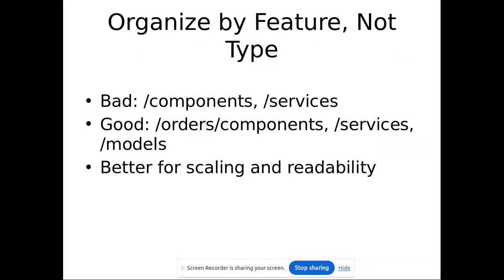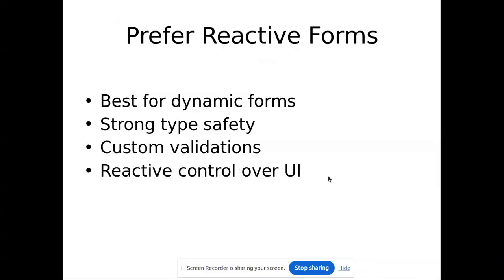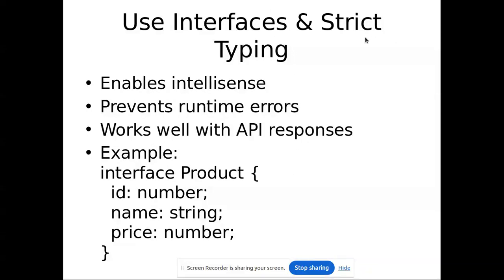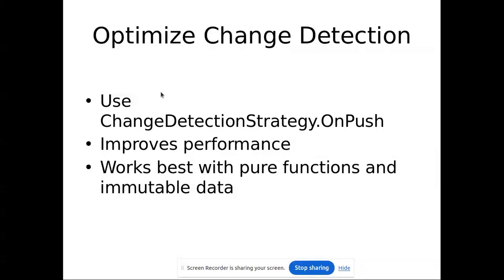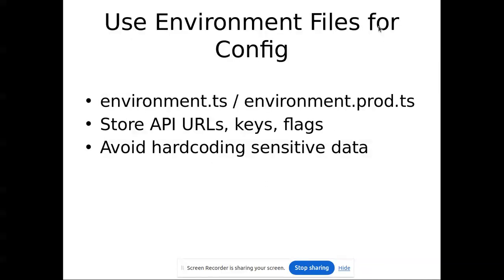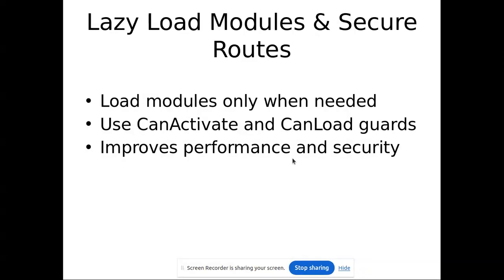Angular Best Practices Every Developer Needs to Know in 2025! 🚀💡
Want to write clean, scalable, and high-performance Angular apps? 🧼⚡
In this video, we cover the Top Angular Best Practices that every developer should follow in 2025! From architecture tips to component design, service usage, and performance hacks – this guide will help you become a pro Angular dev! 💪

✅ What you'll learn:
🔹 Folder Structure & Scalability
🔹 Smart vs Dumb Components 🧠💬
🔹 Angular Signals & State Management 🟢
🔹 Lazy Loading & Performance Optimization ⏱️
🔹 Reactive Forms Best Practices 🧾
🔹 Dependency Injection Done Right 💉
🔹 Error Handling & Logging 🛠️
🔹 Security Tips 🔐

📚 Perfect for beginners and experienced devs looking to level up!

Nest